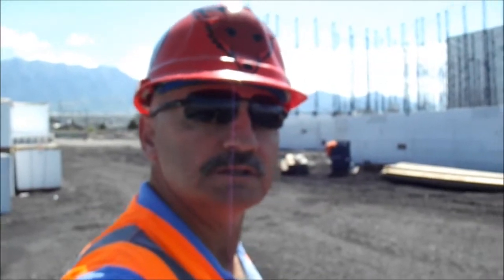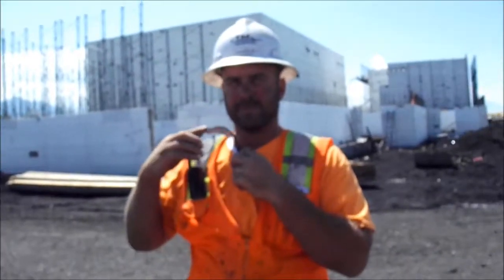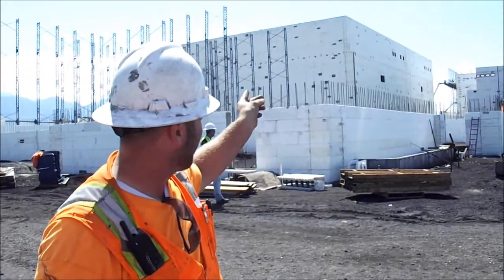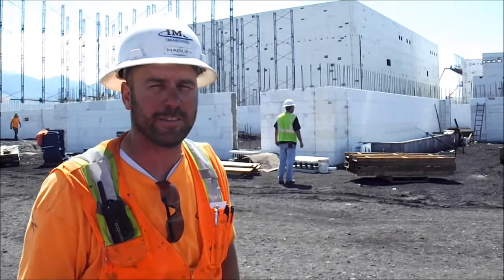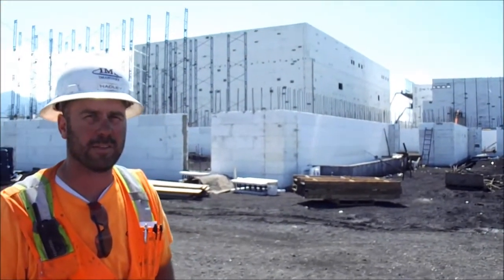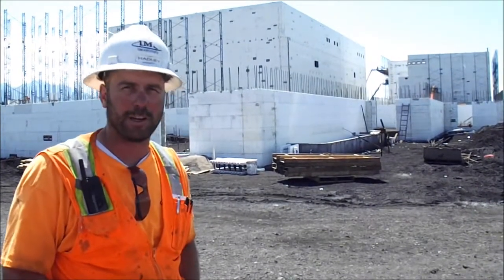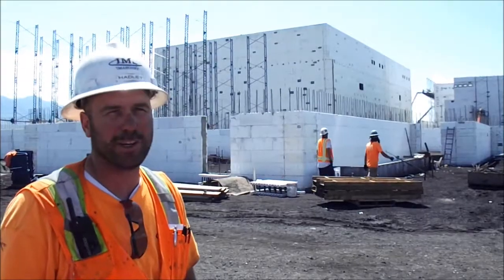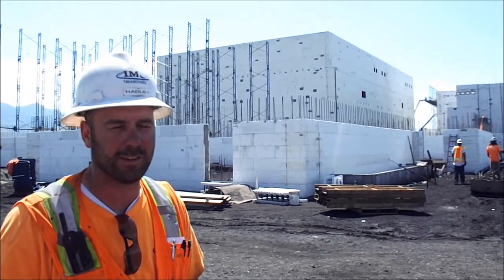Fox Blocks on another IMAX Megaplex Theatre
Orem Utah, Fox Blocks specified for latest generation IMAX Megaplex Theatre. Heating Cooling load reduction and customer high end experience due to mass walls and acoustic upgrades.